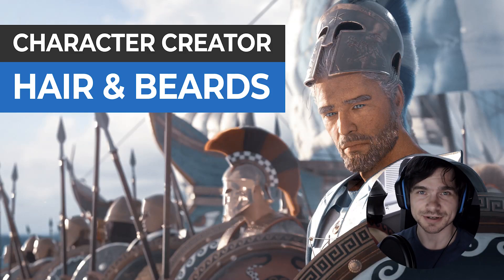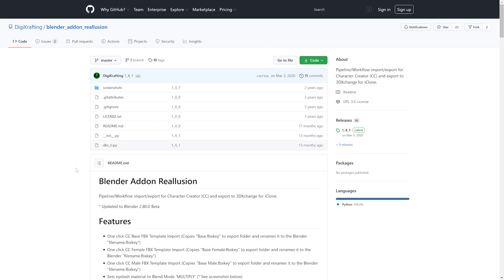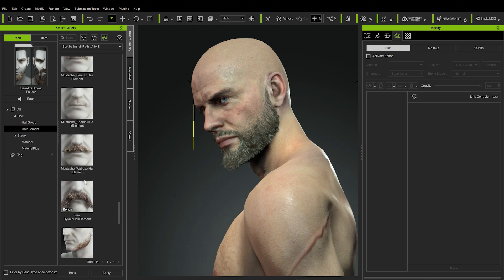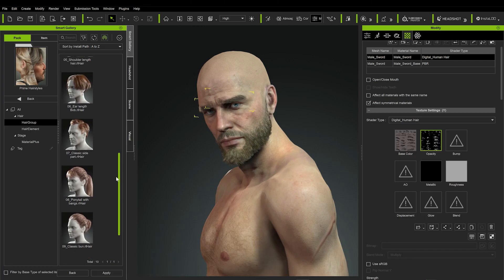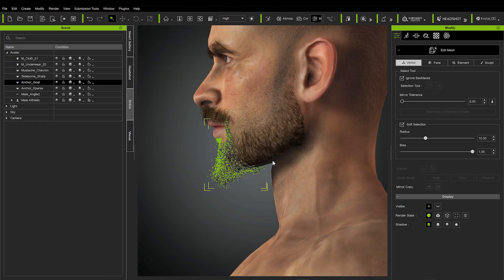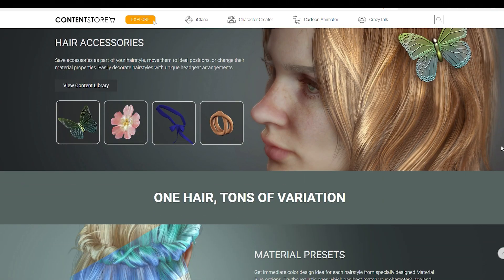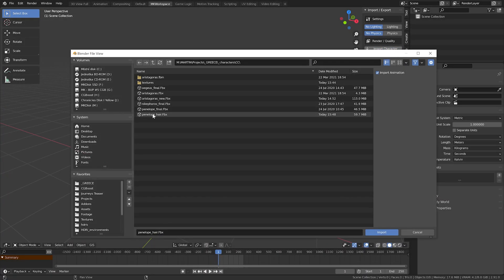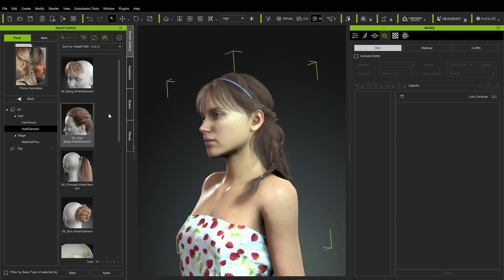Awesome Beards and Hair in Character Creator for Blender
Let's have a look at some new tools I am using on my project! Starting with - the new hair and beard content for @reallusion Character Creator!
Next time, I will have a look at the Human Generator addon for Blender

Chapters:
00:00 - intro
01:21 - Beard Builder
03:26 - Smart Hair
04:28 - Editability
05:05 - Hair Patches
05:34 - Prices
06:16 - Blender Import Addon